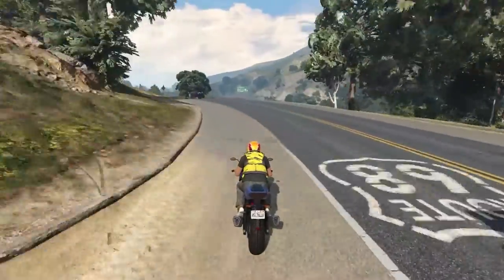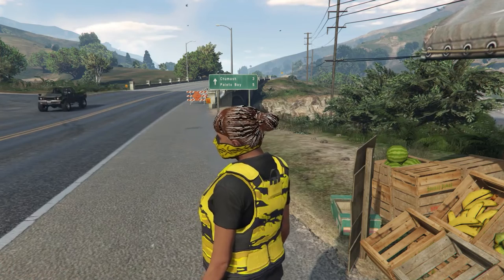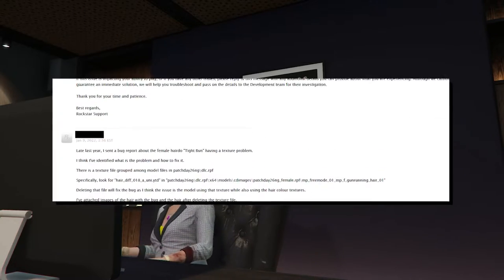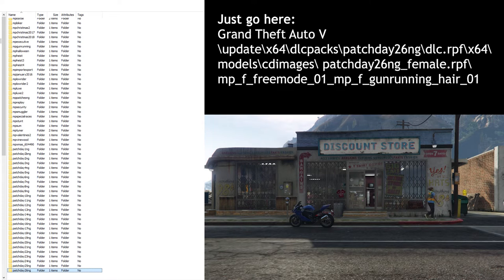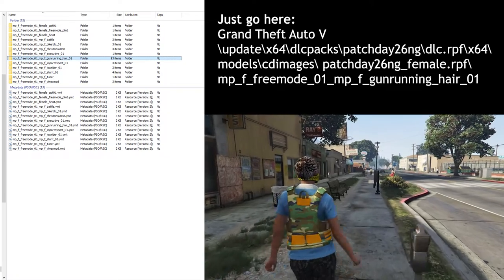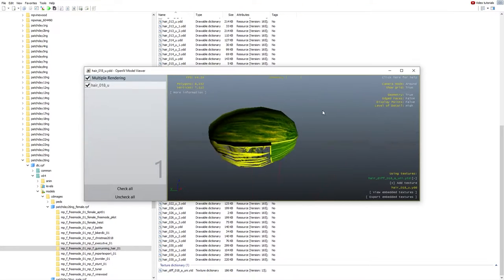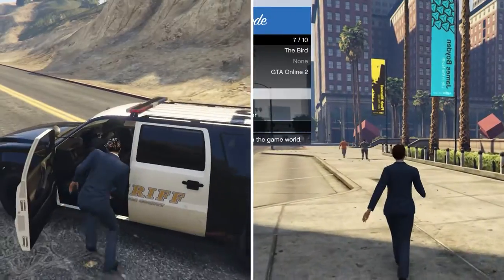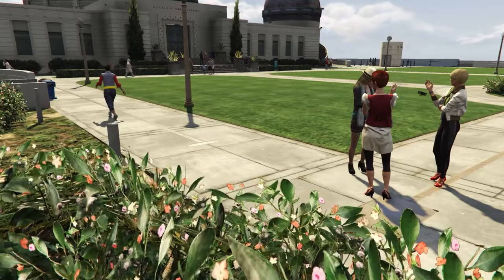The pointless GTA Online bug that no one cares about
Imagine caring about hair.

What is Unlisted Thoughts?
Well, you should be asking why is Unlisted Thoughts? You can even ask how is Unlisted Thoughts? We're feeling fine, if you're wondering.

This content has been authorised by the Unlistedmaster or a deputy.